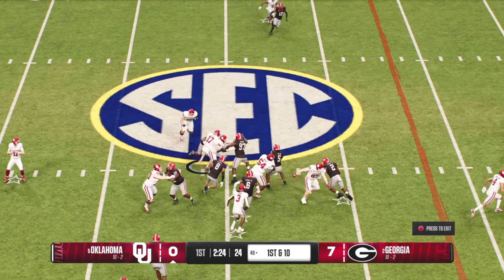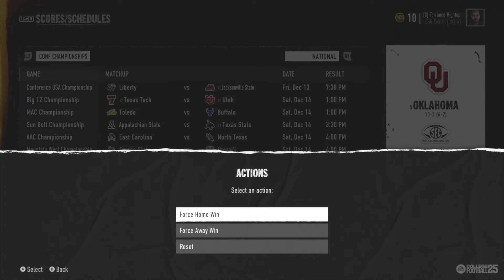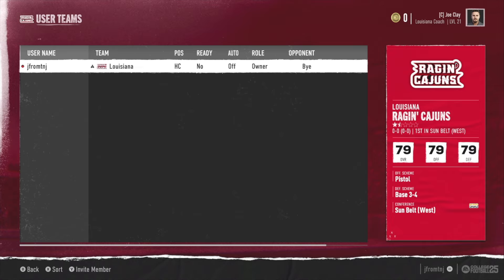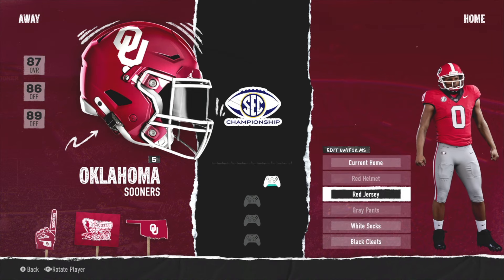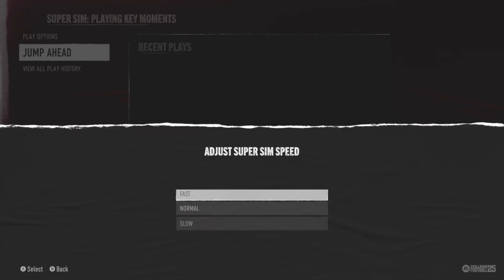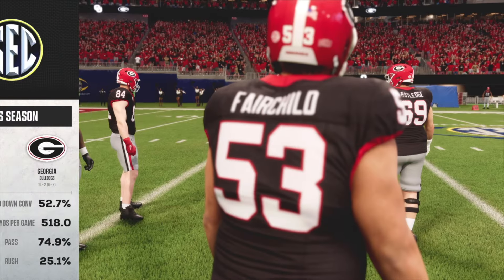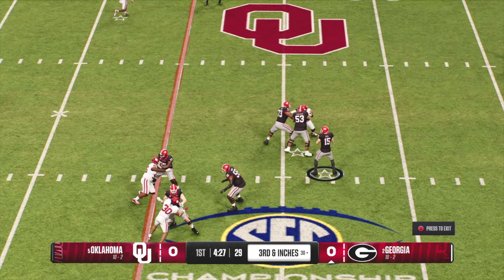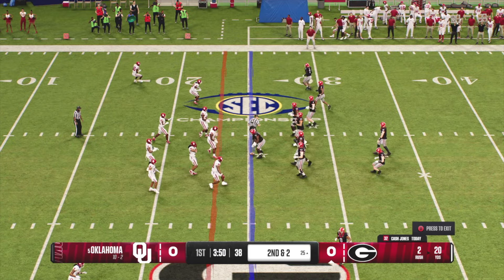How to WATCH CPU GAMES in Your DYNASTY in College Football 25!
Today we dive into how to watch CPU vs CPU games in your dynasty for non user controlled teams. A big ask for the community is a way to watch games in your dynasty and today we willl actually go over how to do this in your dynasty. This was a feature back in NCAA 14 and College Football Revamped, and it actually is still a thing! Today I will show you how to watch other games besides your own in Dynasty!